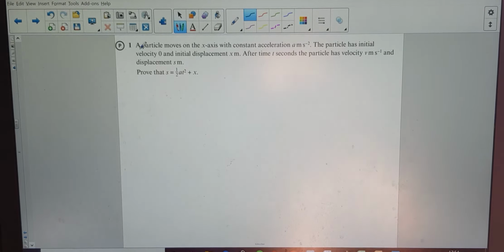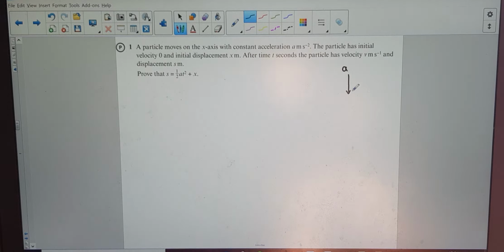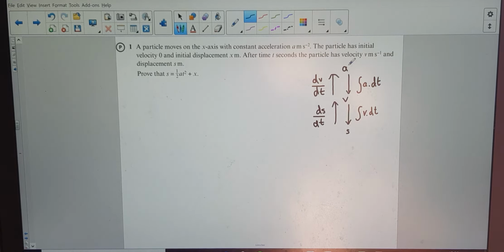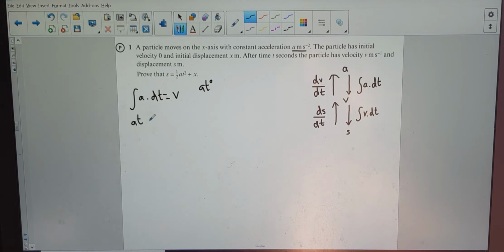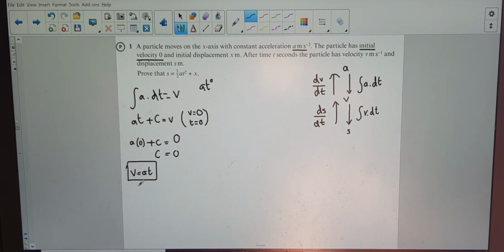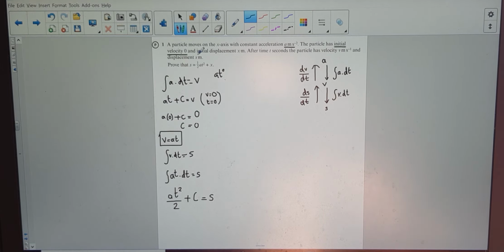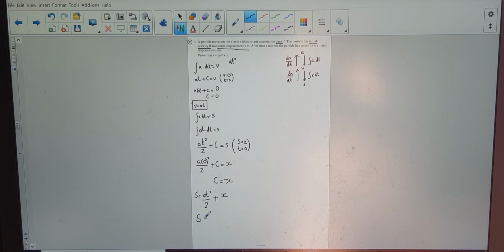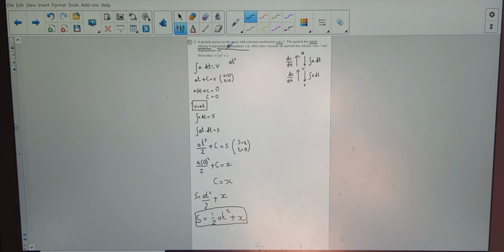Mechanics 11E Q1